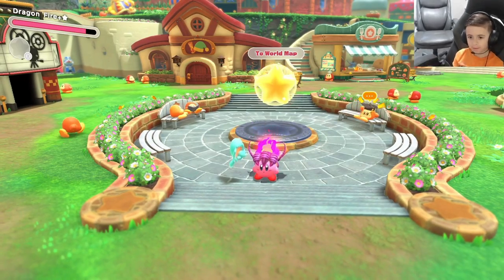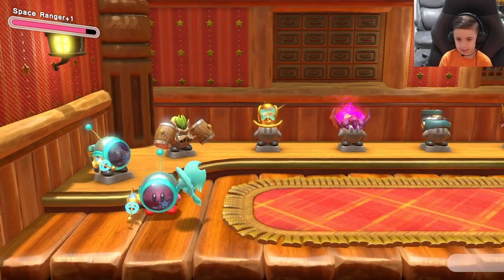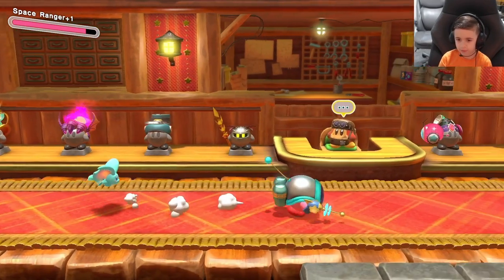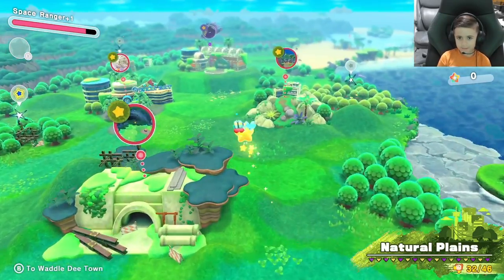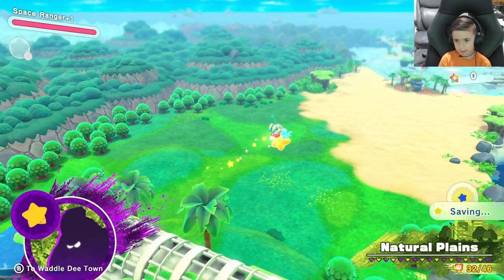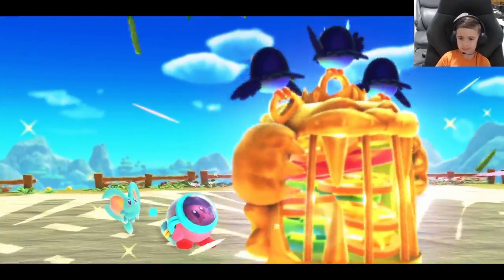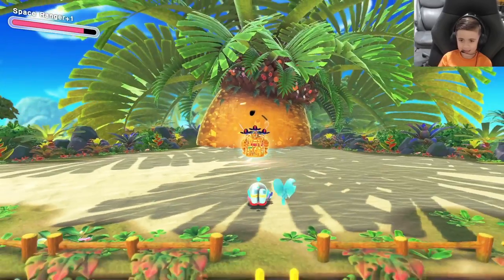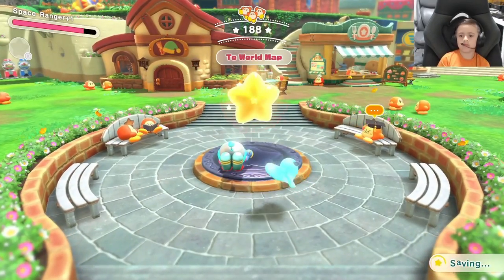Seba plays Kirby and the Forgotten Land